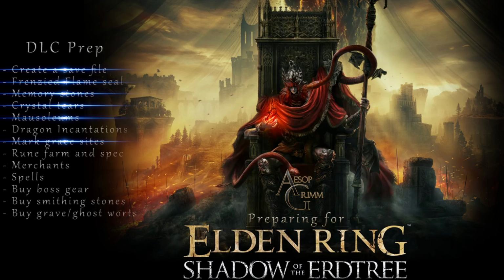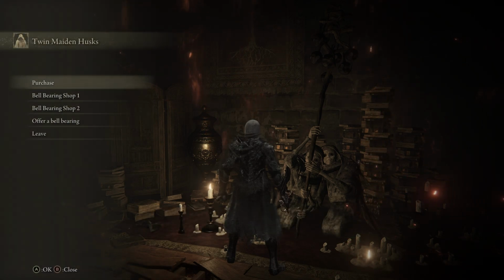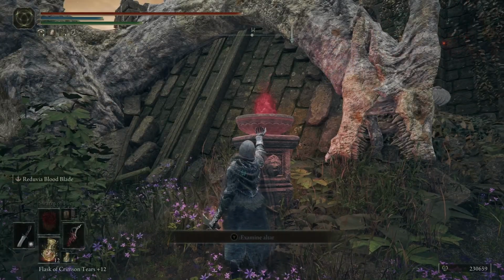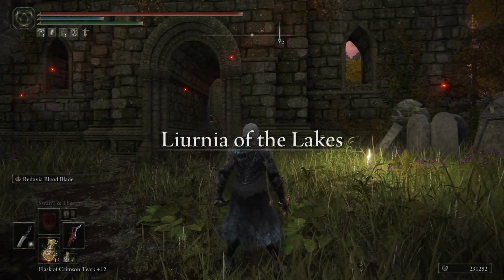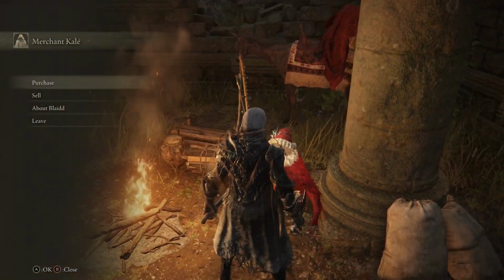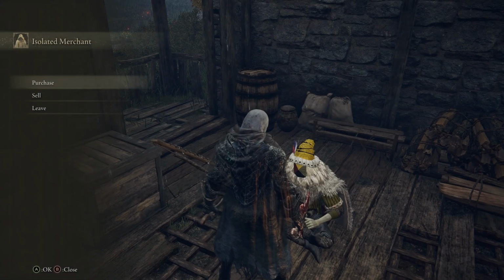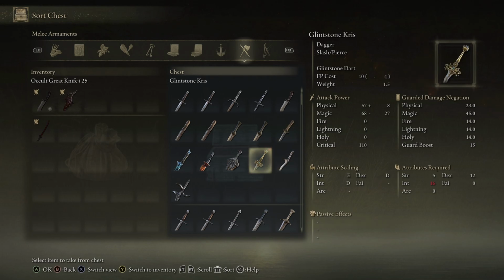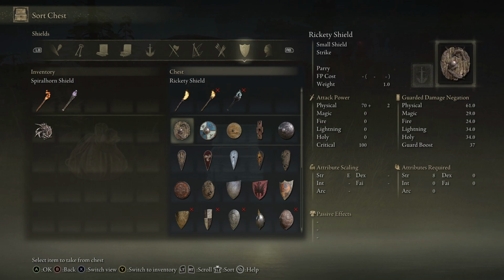Shadow of the Erdtree prep: Incantations, Sorceries, Merchants, and sorting chest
These are the things I am doing to prepare for Elden Ring's massive new DLC, Shadow of the Erdtree.